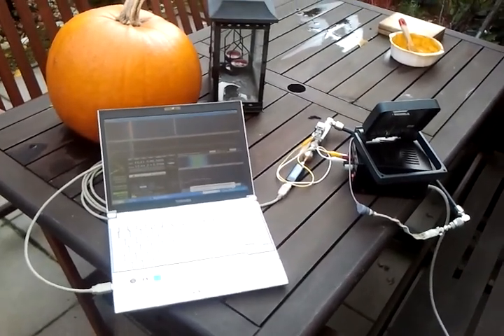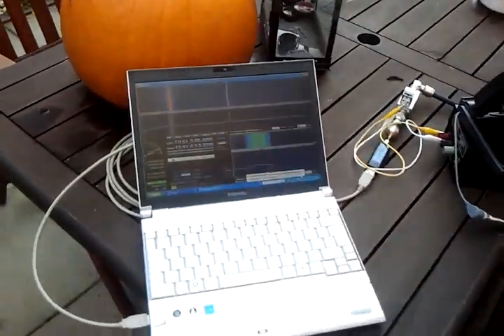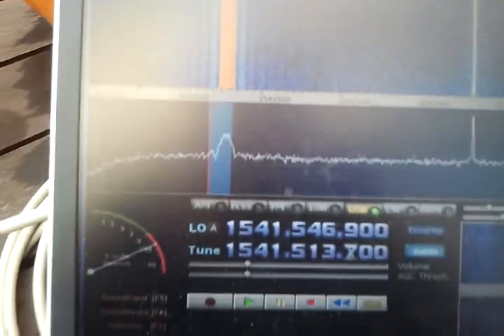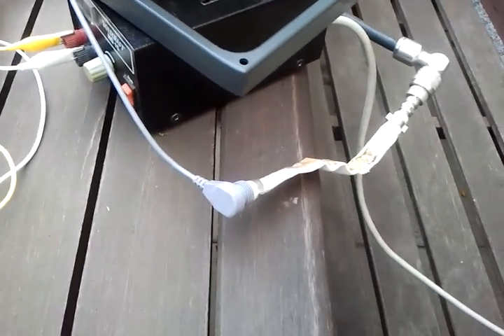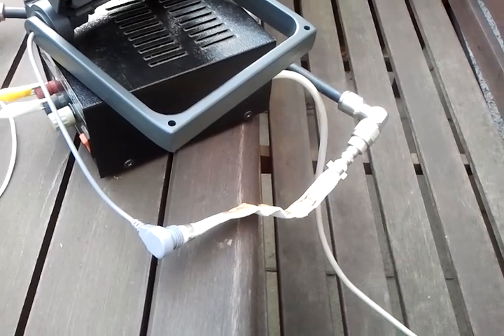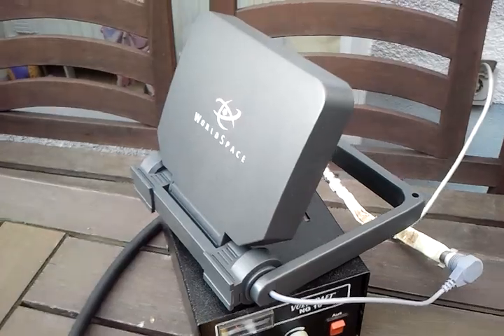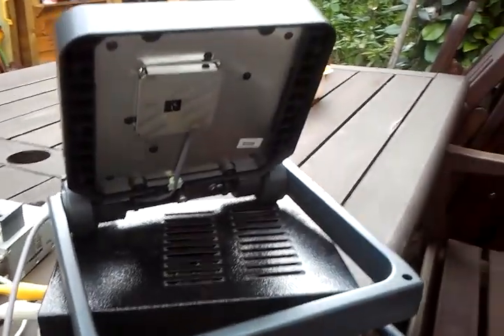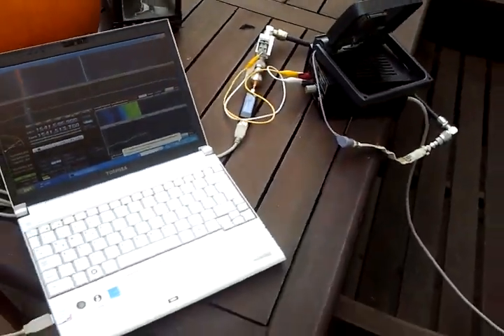INMASAT-C with cheap WorldSpace Patch Antenna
Experimenting with an WorldSpace Antenna (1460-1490 MHz) used out-of-band for receiving INMARSAT-C 1200 Baud BPSK data channels. SNR of up to 16dB was achieved.
These detachable antennas are sold cheaply together with their WorldSpace radio on eBay. You get a nice L-Band patch antenna (RHCP/LHCP switchable via voltage on the coax) this way including a nice low noise preamp.
This antenna from an Hitachi radio has an SAW BPF filter on its output. Therefore bandwitch is limited. It still works fine unmodified, if cable is not too long (few meteres). I have modified mine by removing the BPF filter and now I get around 10dB more Gain on INMARSAT band (around 1540 MHz).